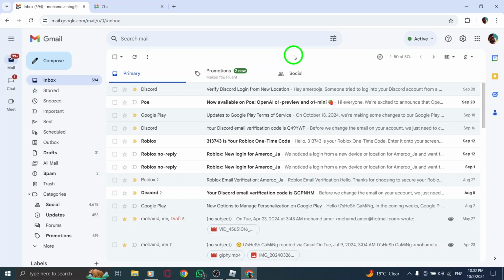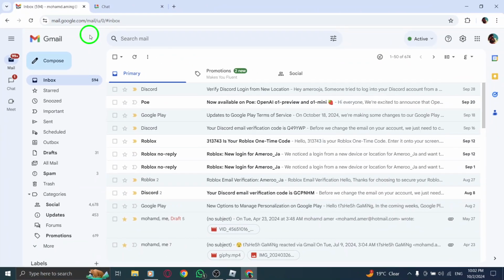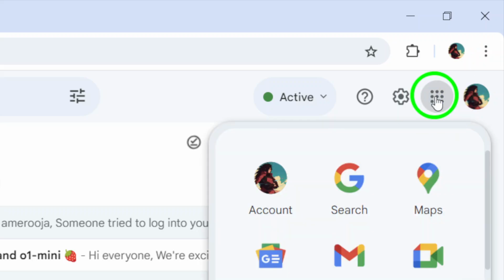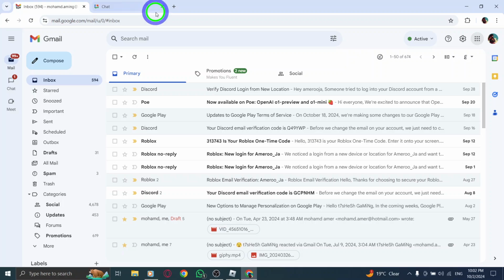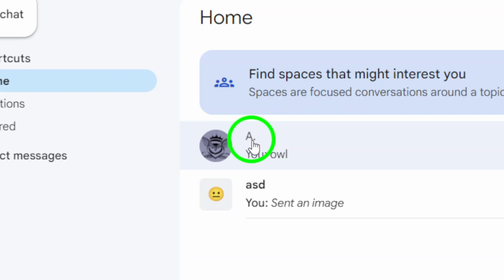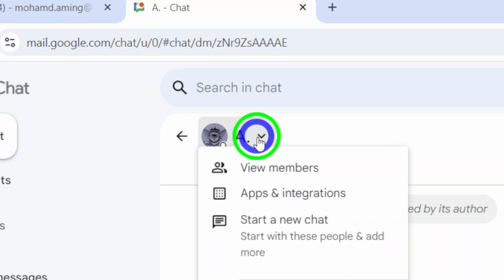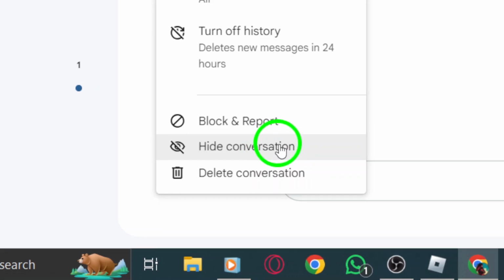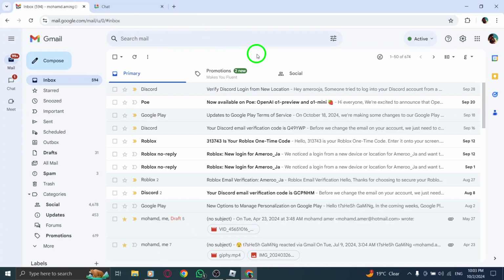How to Hide Chat On Gmail On PC (New Update)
Learn how to hide chat on Gmail using your PC with this easy step-by-step guide. Keeping your inbox organized has never been simpler.
Steps:

Choose Chats
Open the chat between you and the contact
Click on their email, then Hide Chat

By following these steps, you can easily manage your chat visibility and keep your Gmail experience clutter-free.
Chapters:
00:00 Intro
00:12 Soultion
01:05 Outro